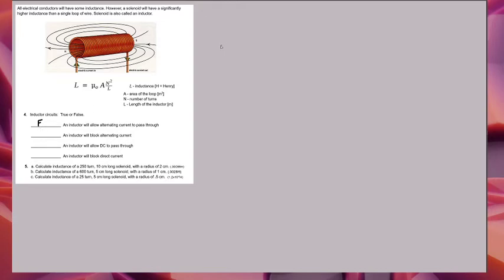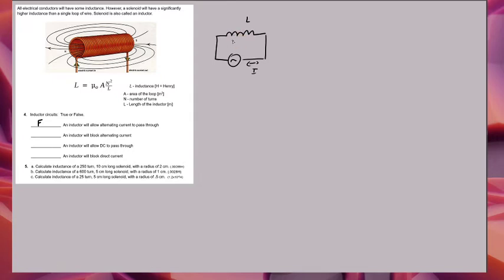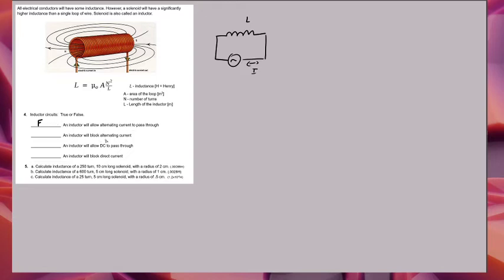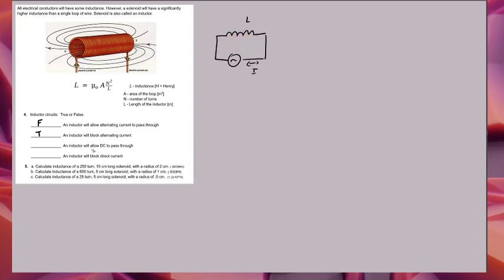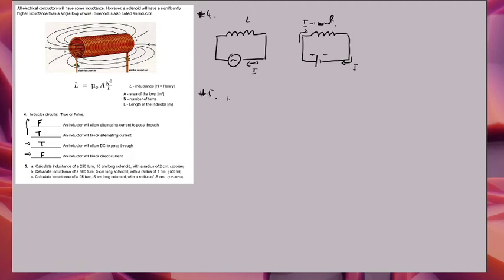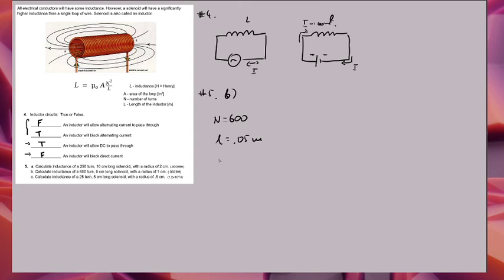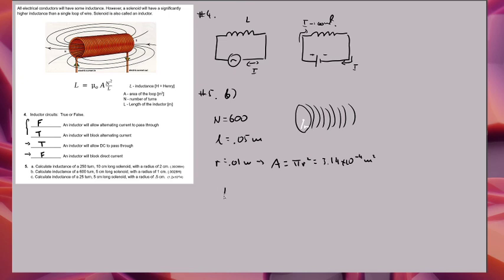V3 Inductance 3 sample problem